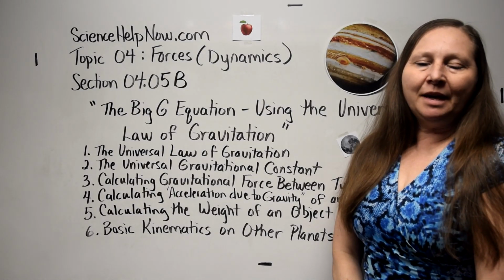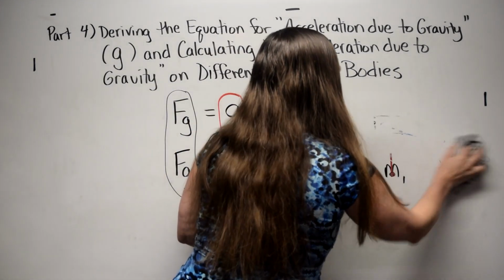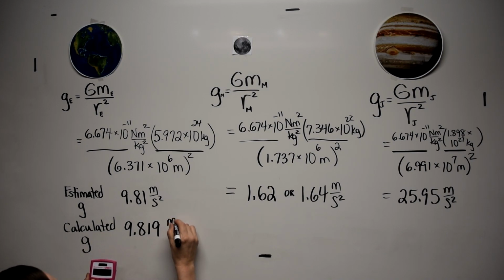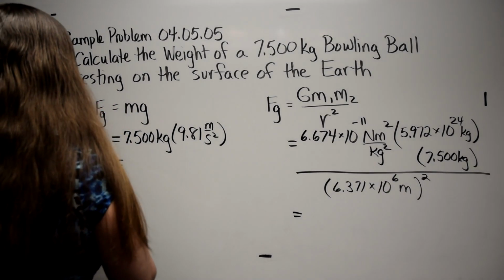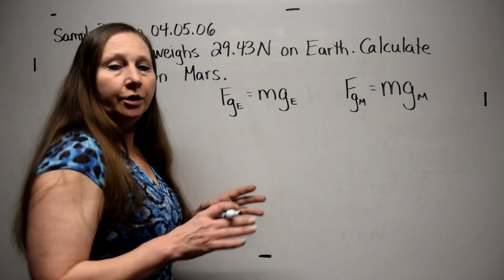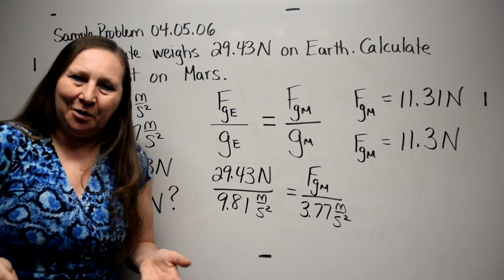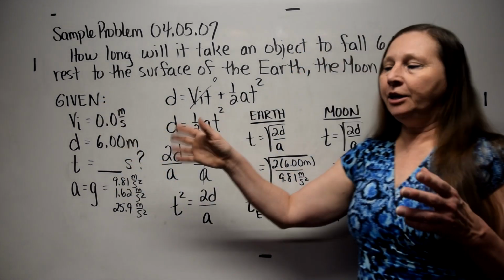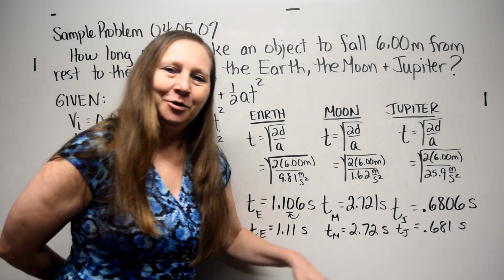P CV 04.05B - Calculating Acceleration due to Gravity on Other Planets, Kinematics on Other Planets